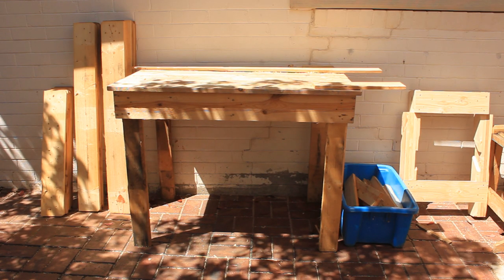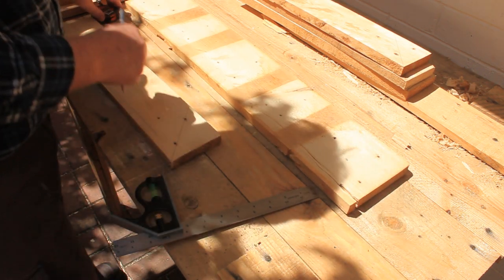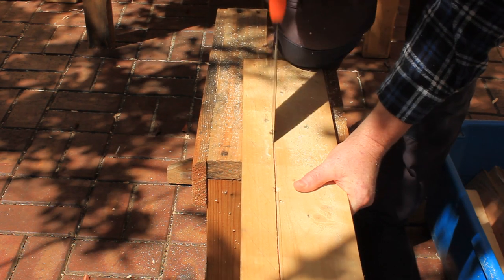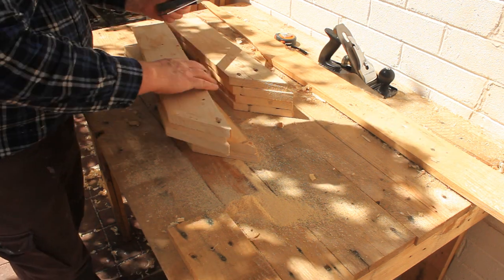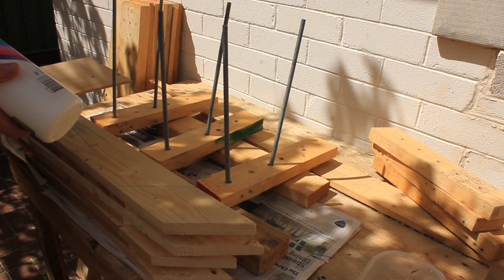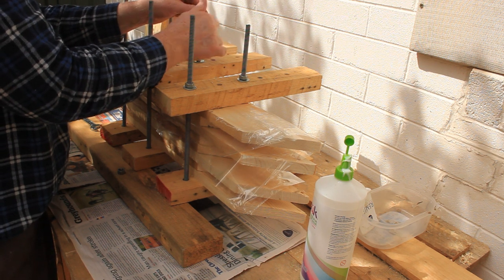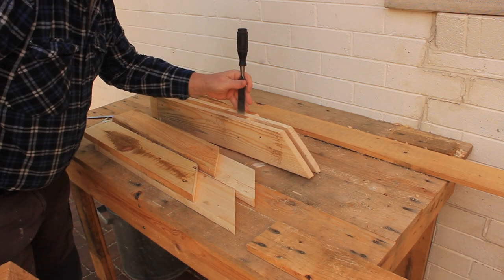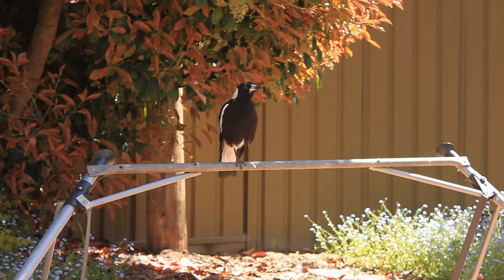4-Pallet Workbench part 4 - Constructing the leg struts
The fourth video in our 4-Pallet Workbench series.  In this episode we'll be laminating EPAL pallet boards into strut units ready for assembly into the workbench.

00:00 Introduction
00:44 Marking out
01:34 Ripsawing
02:09 Sawing diagonals
02:37 Marking the offset
03:02 Mistakes Were Made
03:31 Glueing and clamping
04:11 Fixing the error
04:46 Removing clamps
05:48 Planing the edges
06:27 Live studio audience

Audio credit:
Disgruntled Gramophone sound effect by SFXBuzz